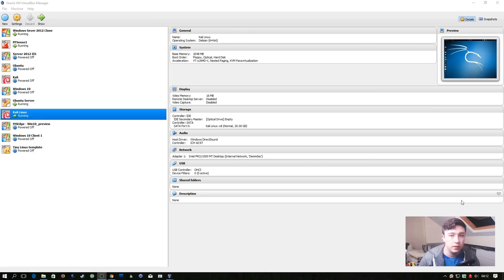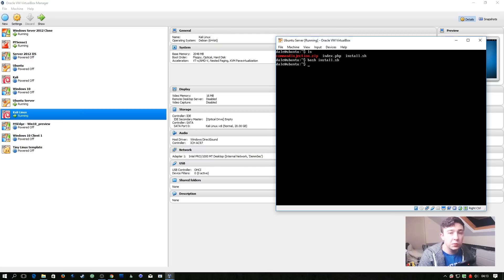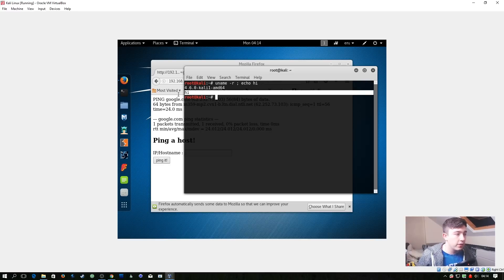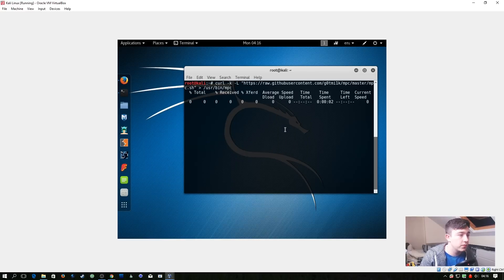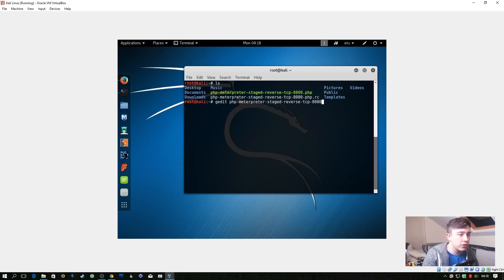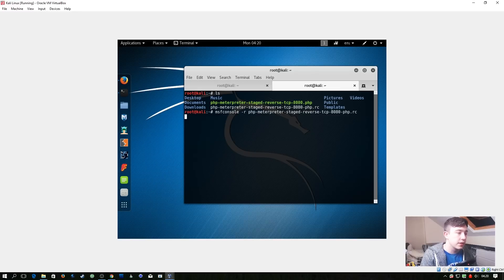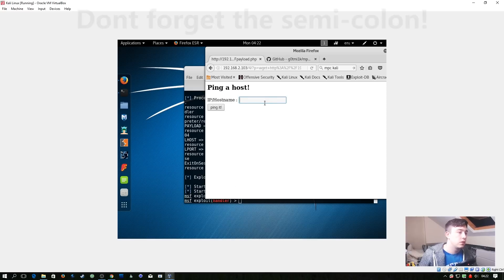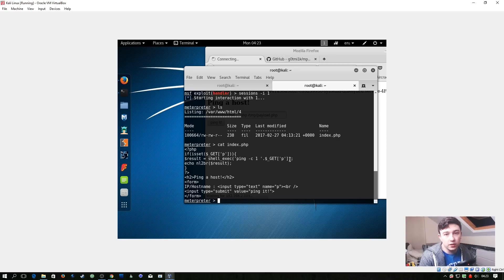Guide to Pentesting - Episode 16 - Command Injection